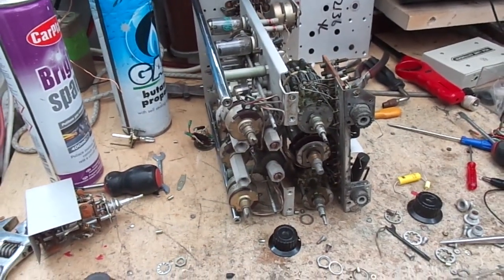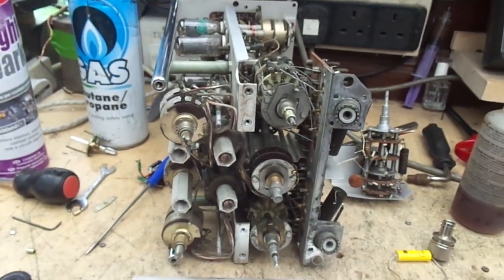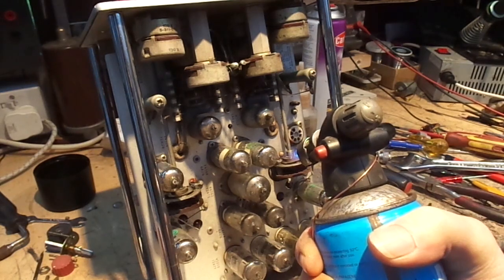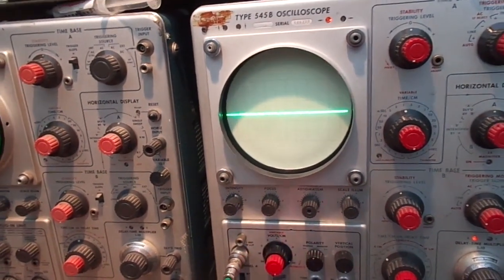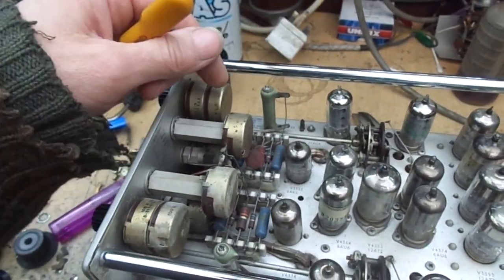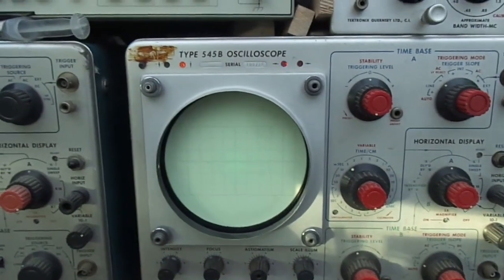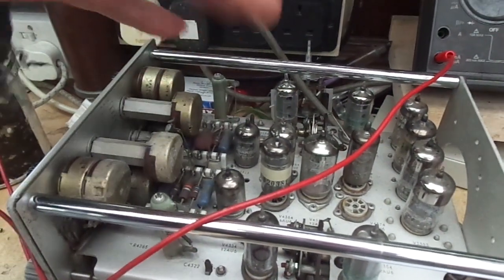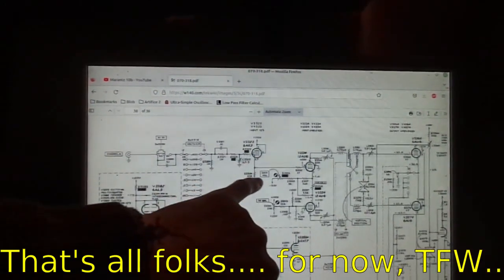Tektronix CA Plugin Refurbishment.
Some old footage of a Tek 500 series scope plugin. My camera has died so no new video's for a while, hopefully this video will fill in for now.
   There's footage missing, I'll do my best to film an update.